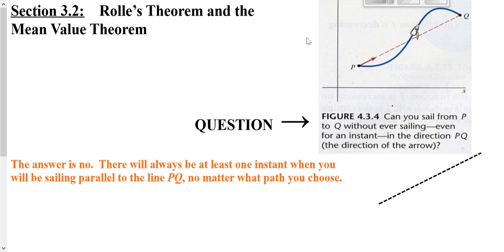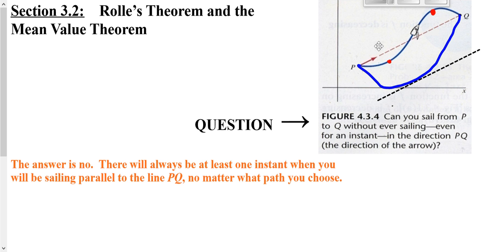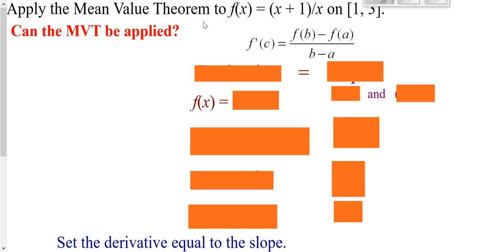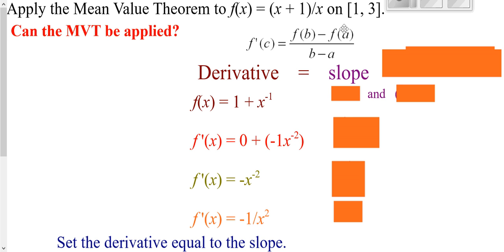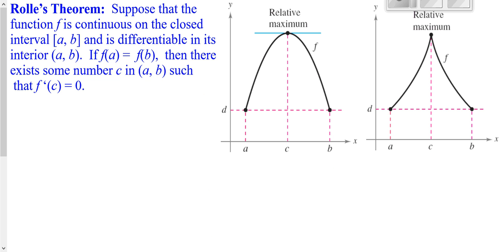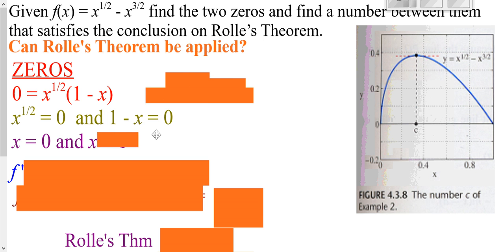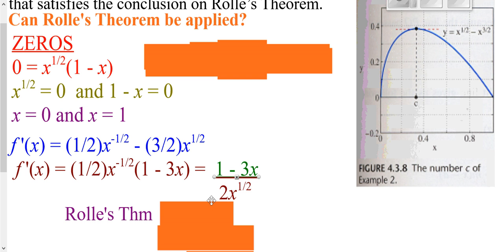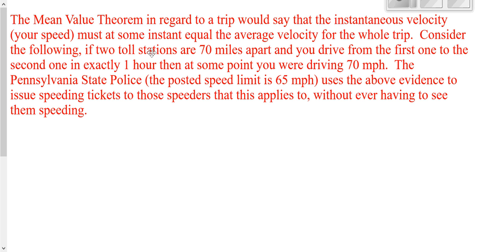3 2 Mean Value and Rolles Thm